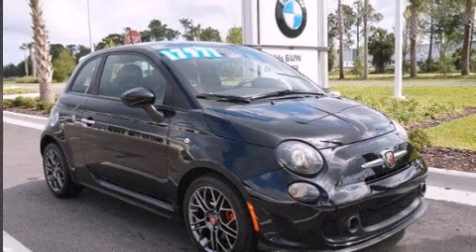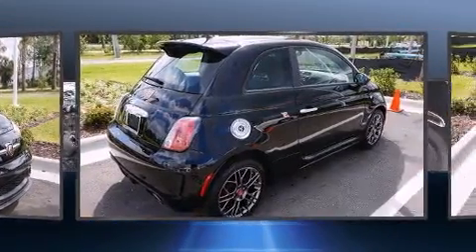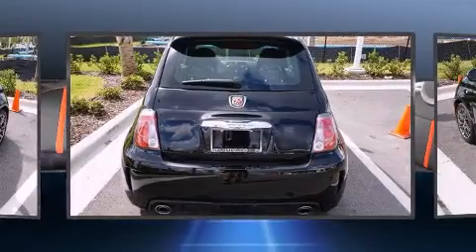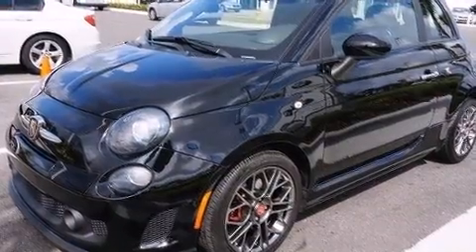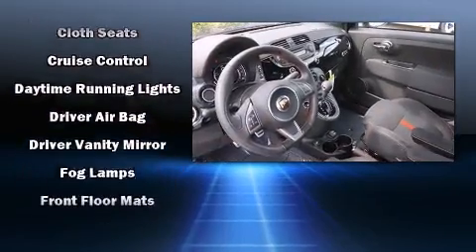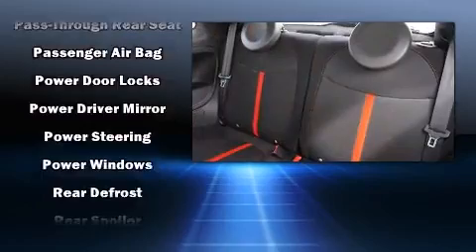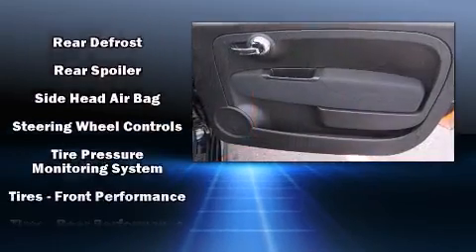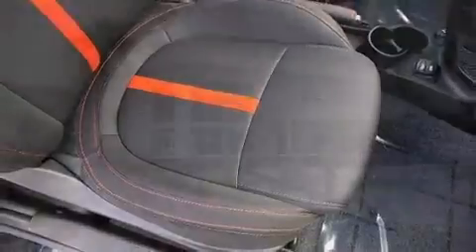2015 FIAT 500 2dr HB Abarth in Daytona Beach, FL 32124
Fields BMW of Daytona

The 2015 FIAT 500 Abarth. This 2 door, 4 passenger hatchback still has fewer than 5,000 miles! It features an automatic transmission, front-wheel drive, and an efficient 4 cylinder engine. The engine breathes better thanks to a turbocharger, improving both performance and economy. It's equipped with tons of terrific amenities, but it won't break your budget. Such as remote keyless entry, 1-touch window functionality, a tachometer, a leather steering wheel, front fog lights, heated door mirrors, cruise control, and much more. Storage solutions are integrated throughout the interior, demonstrating thoughtful attention to detail. Passenger security is always assured thanks to various safety features, such as: head curtain airbags, front SIDE impact airbags, traction control, brake assist, a security system, and 4 wheel disc brakes with ABS. Electronic stability control ensures solid grip atop the road surface, no matter how challenging the driving conditions. A Carfax history report provides you peace of mind by detailing information related to past owners and service records. We know that you have high expectations, and we enjoy the challenge of meeting and exceeding them! Please don't hesitate to give us a call.